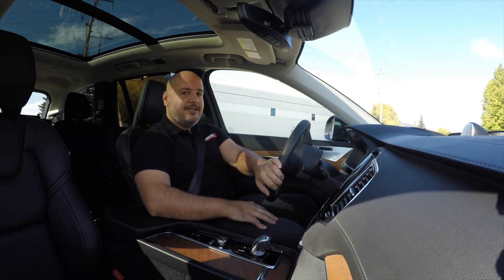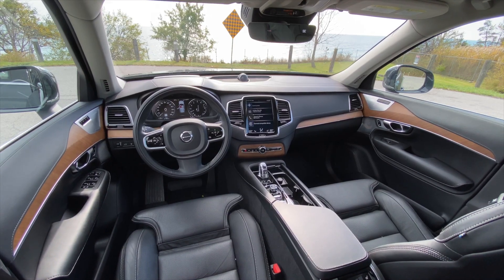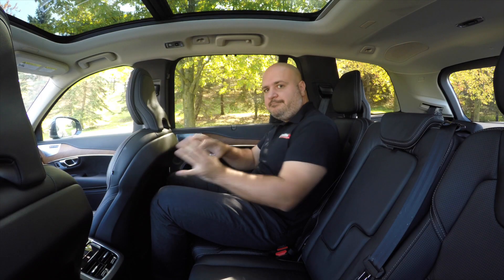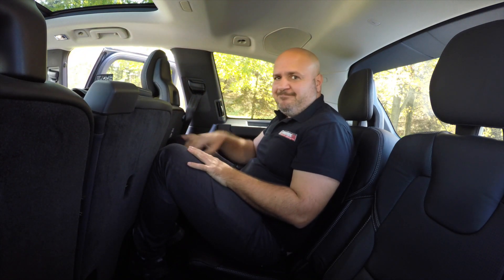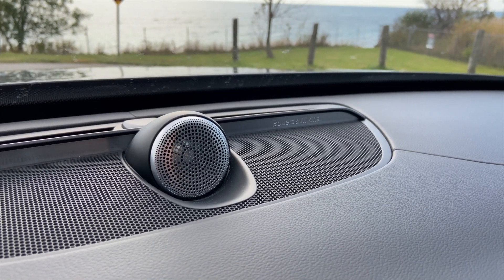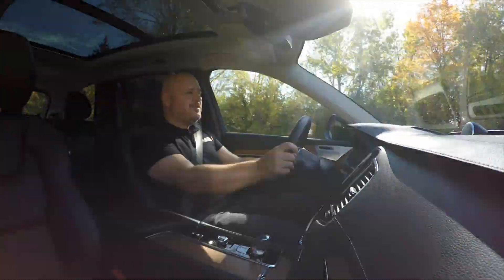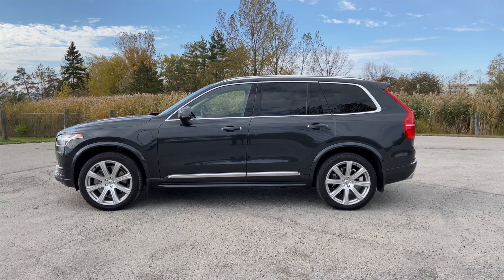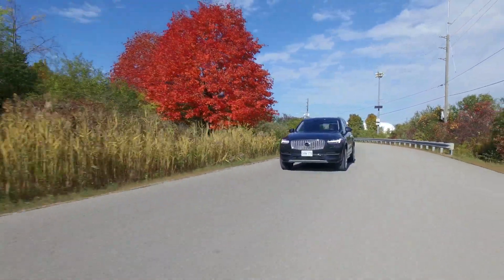2019 Volvo XC90 T8 PHEV eAWD Inscription - Review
This is the flagship Volvo SUV, the XC90 in the Plug-In Hybrid edition. In this review, Jason takes it for a ride, and talks about everything you need to know.